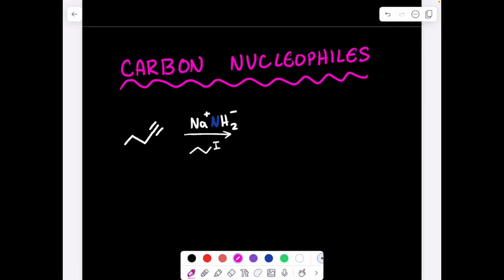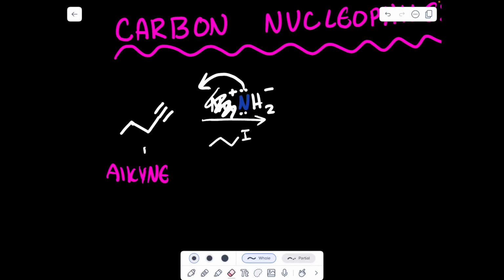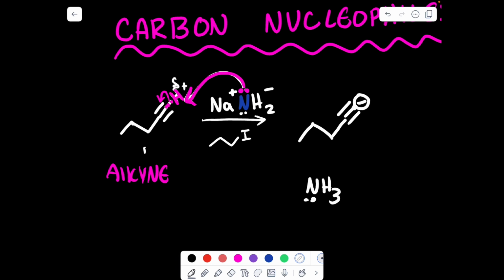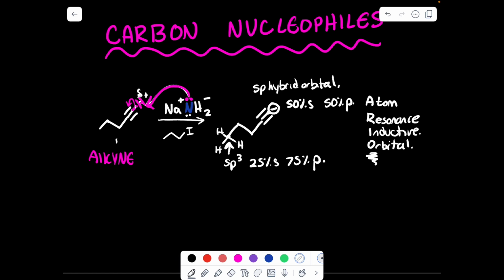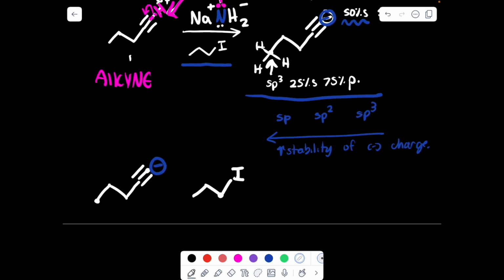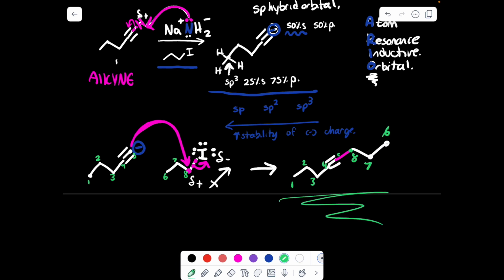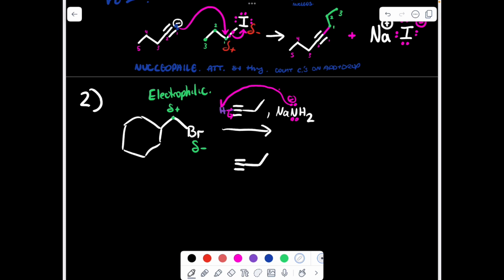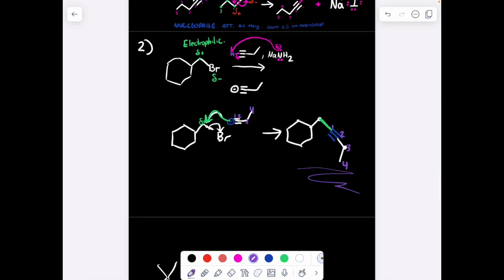Carbon Anions: Deprotonation of Alkynes | Reaction Example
In this video I go over two examples of carbon nucleophiles, where the terminal hydrogen of an alkyne is deprotonated, generating a carbon nucleophile which can then react and attack electropositive things.